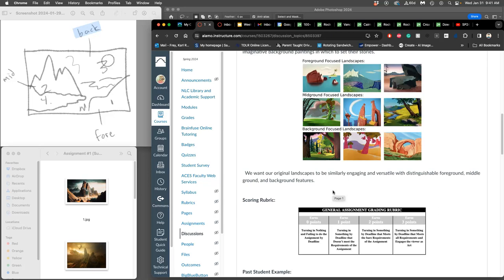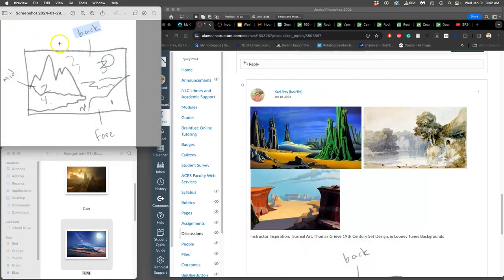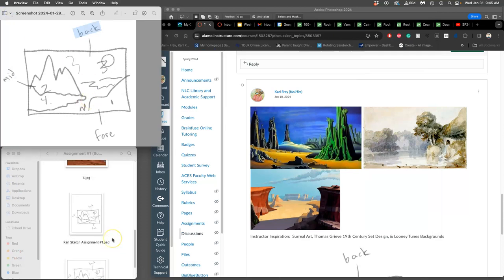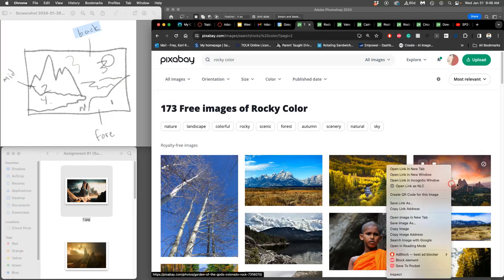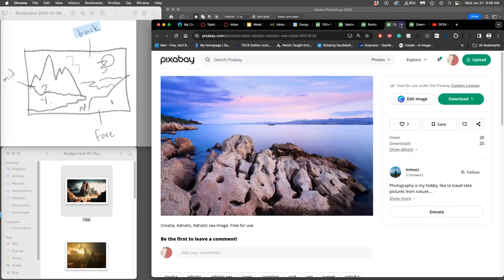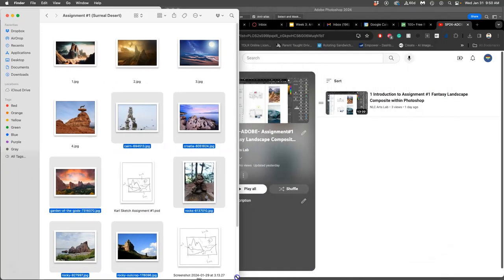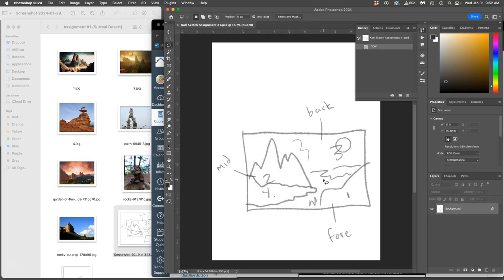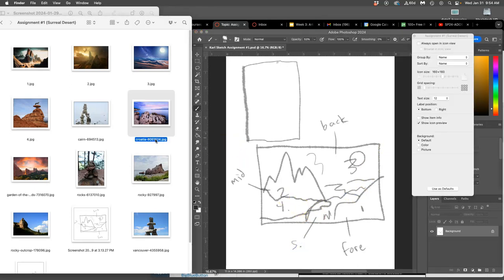2 Improving Your Setting Concept Sketch for Depth while Collecting Assets